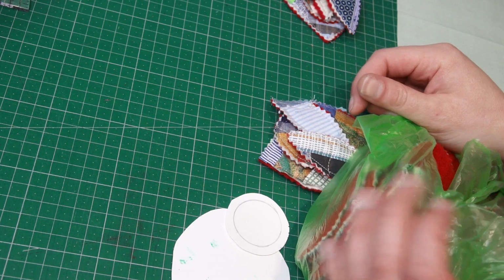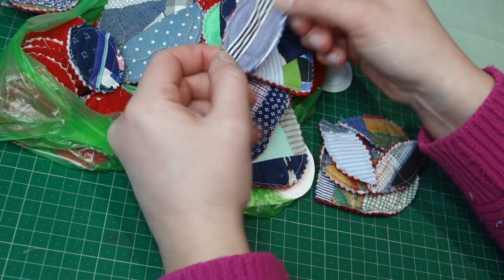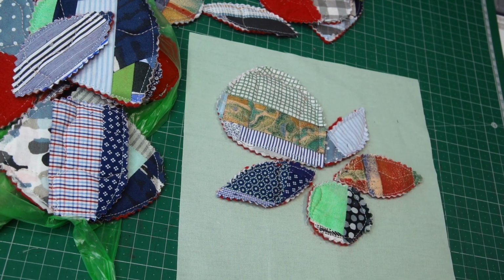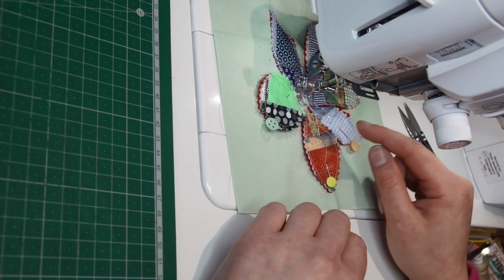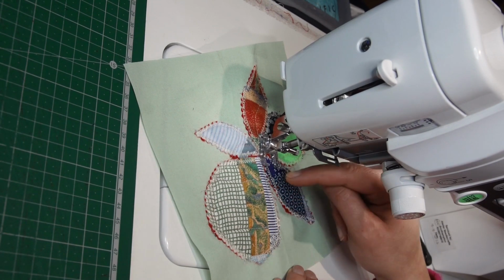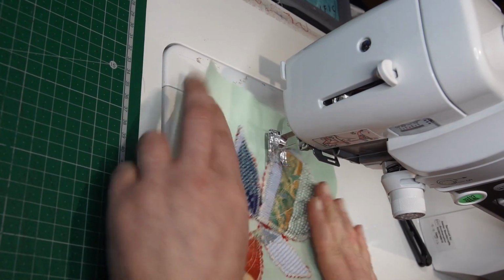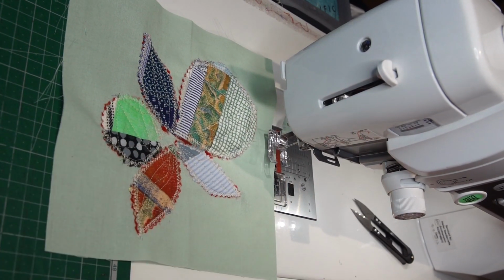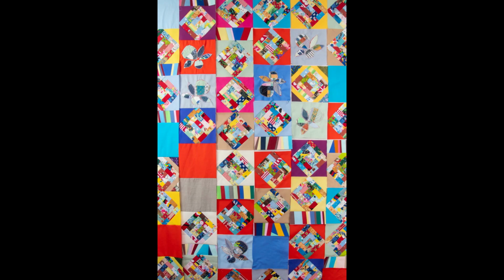Scrap buster #61 Quilted scraps? No problem make fake trapunto with me!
I made a quilted coat a while ago and I had quite a lot of cut outs from the project. I made a vest from some of them but still had quite a lot left, smaller pieces, and I just needed to find a way to use them up. It took a while but it finally came to me – I can make a fake trapunto! I had some plain fabric blocks in my recent design and decided to test the look and it worked well. It looks great on its own and in a mix with other blocks. Easy to make, and such effective. And most importantly, I used all my last scraps. Happy sewing!

My Favourite tools and equipment in sewing room UK
My Favourite tools and equipment in sewing room US
Instagram Hashtag